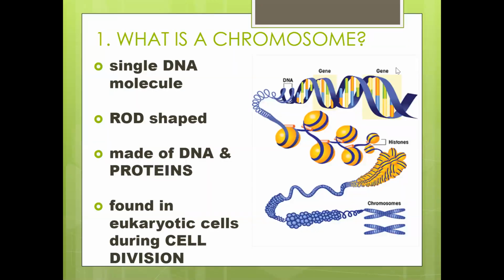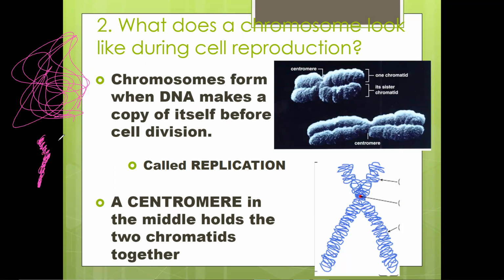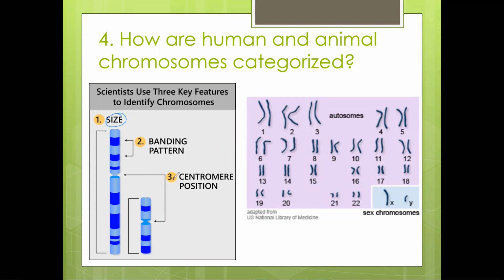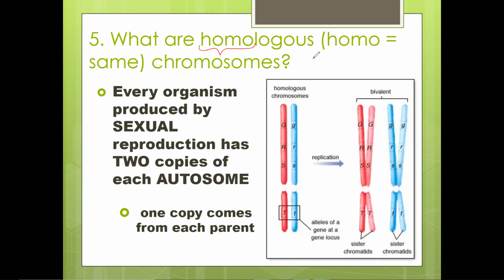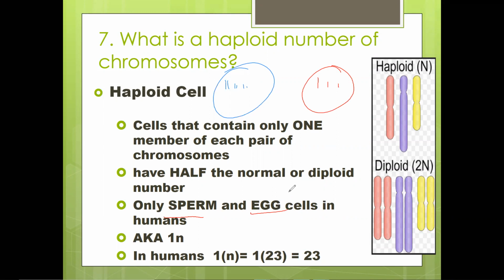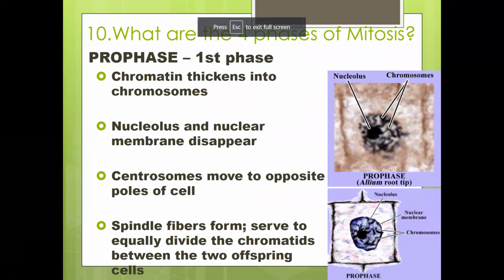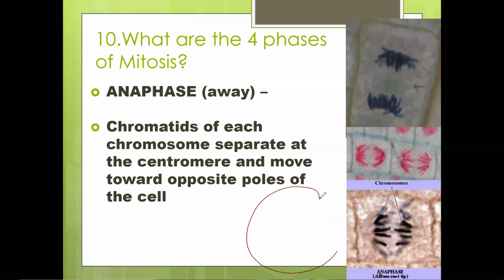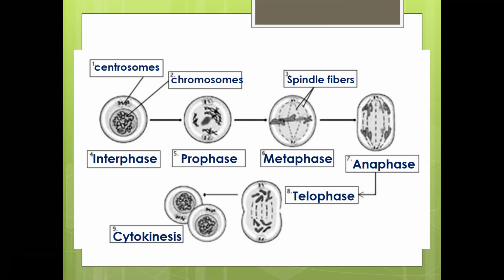Cell Cycle Notes